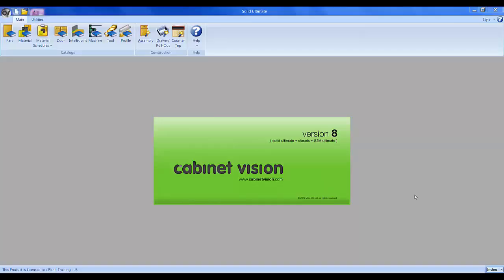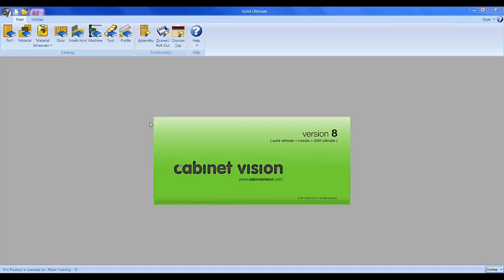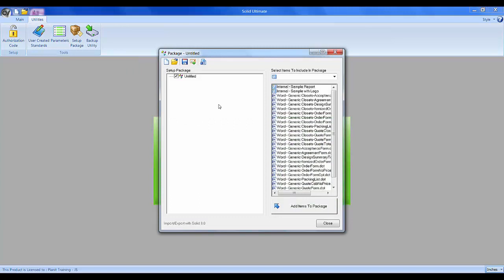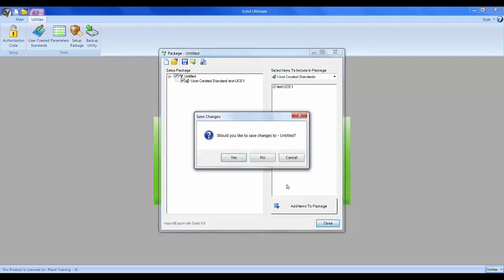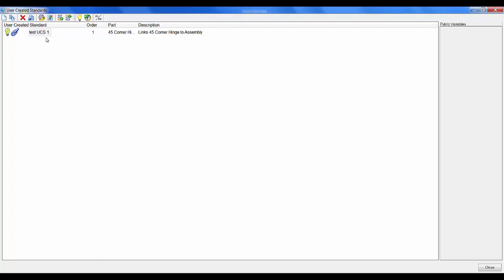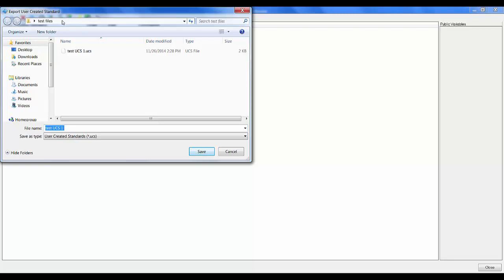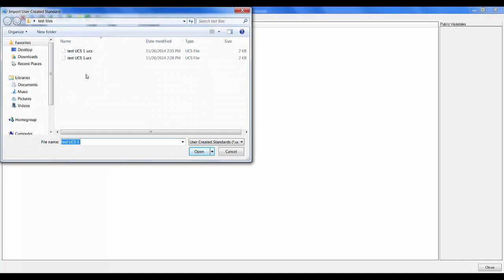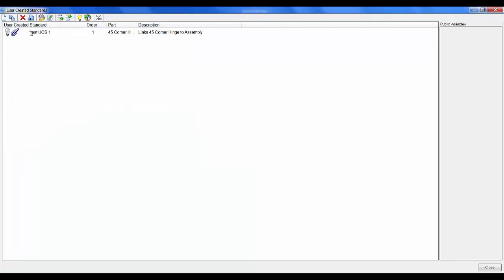CV TechByte Video - How to import a UCS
This TechByte video will show you how to import a UCS using Cabinet Vision Solid.